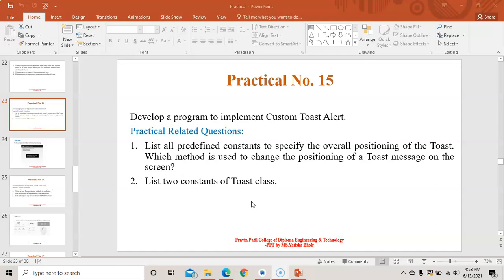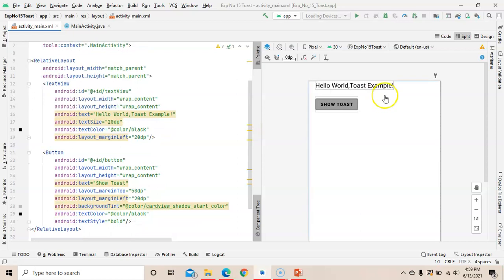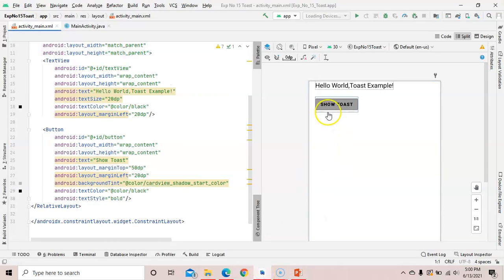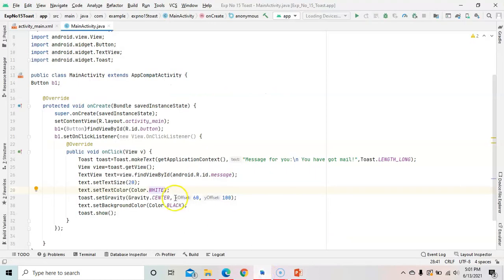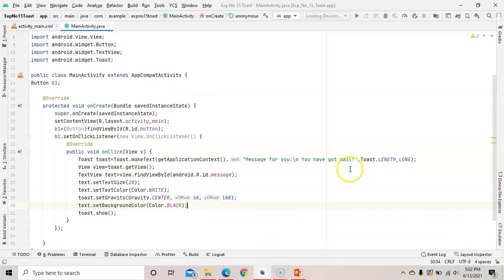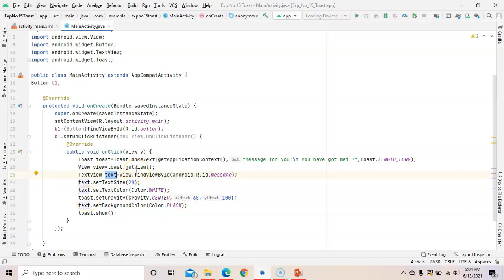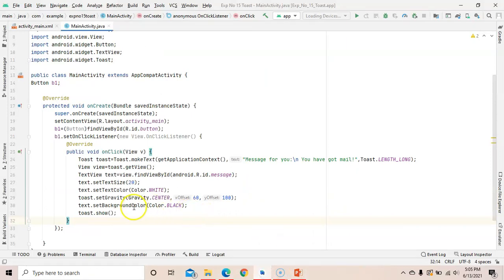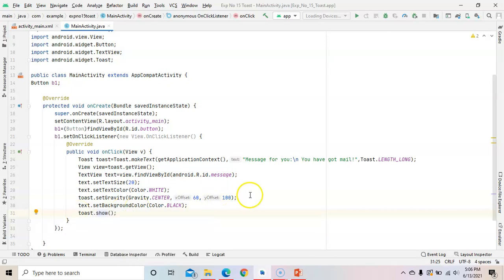Practical No 15